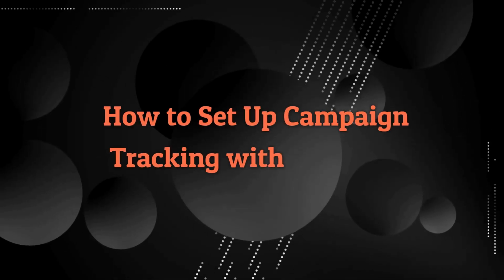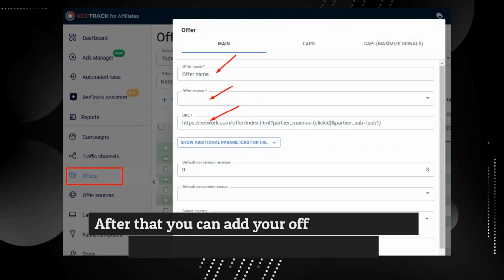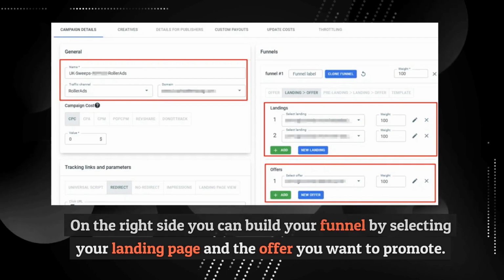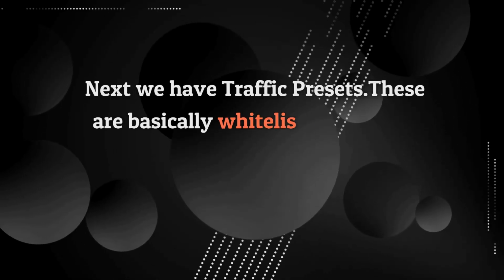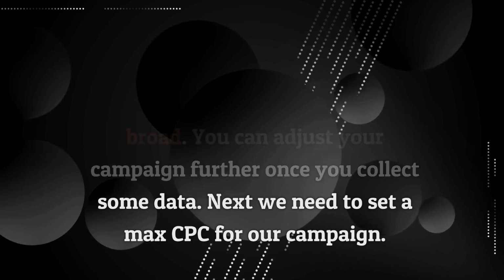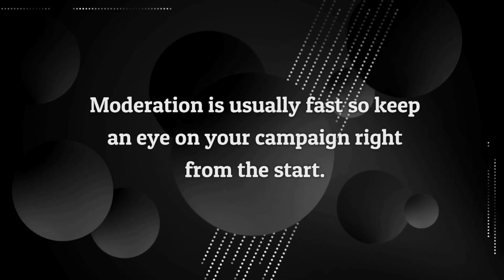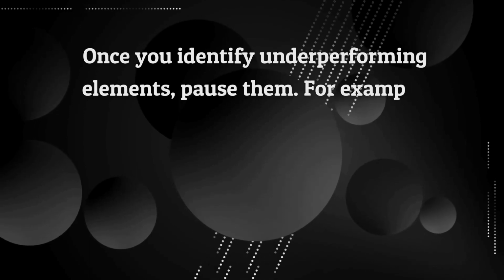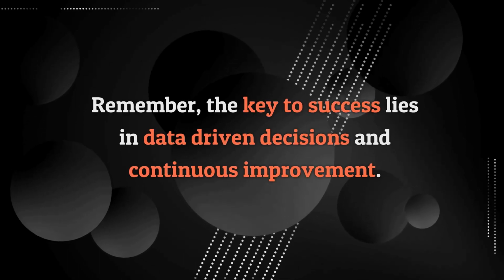How To Make Money With Tier1 Sweepstakes Offers On RollerAds Push Traffic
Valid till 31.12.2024